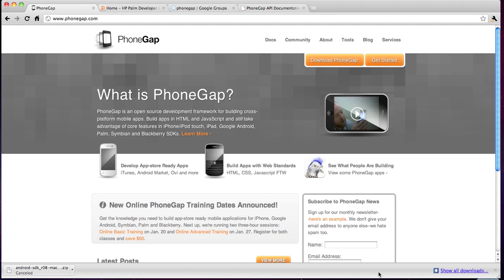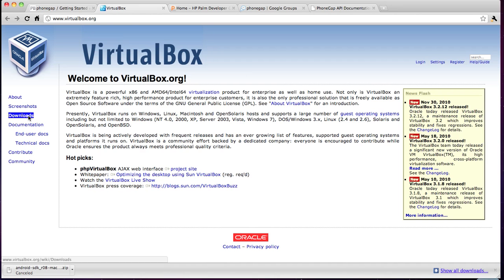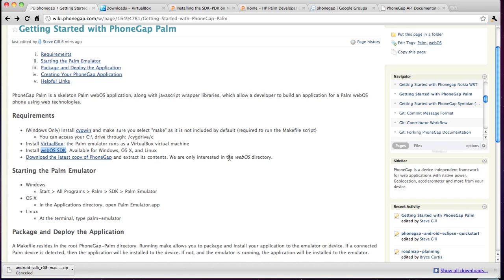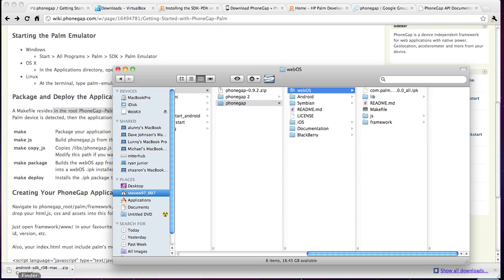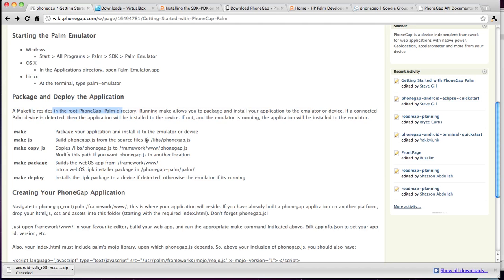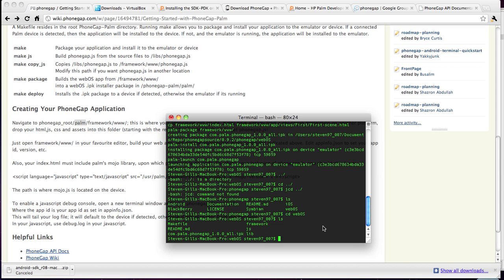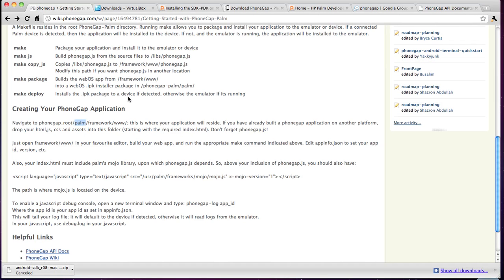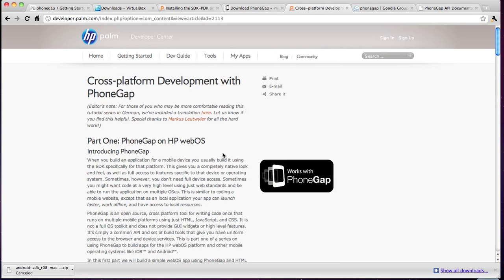PhoneGap and HP Palm webOS quick start video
This is a video that will show you how to quickly get your environment setup for  HP Palm webOS phonegap development.